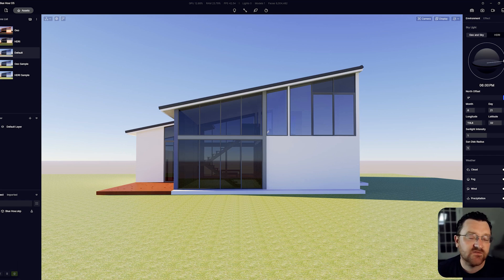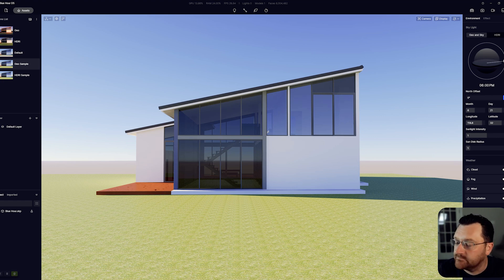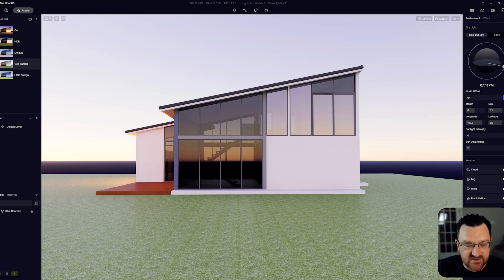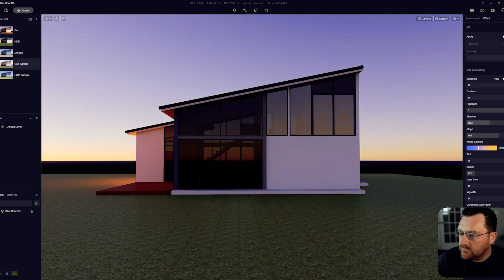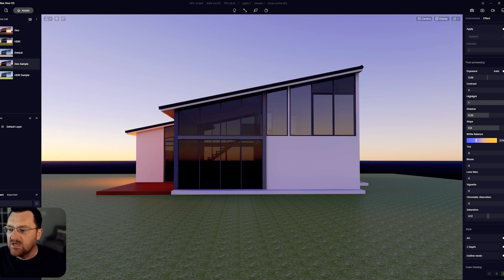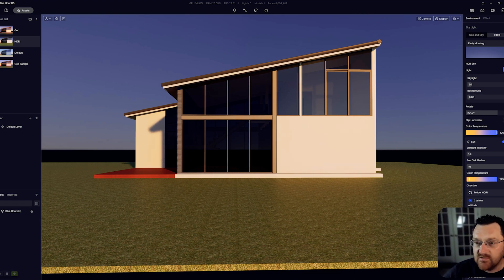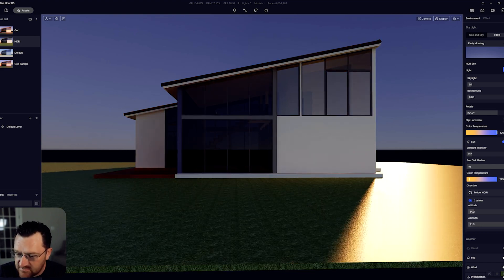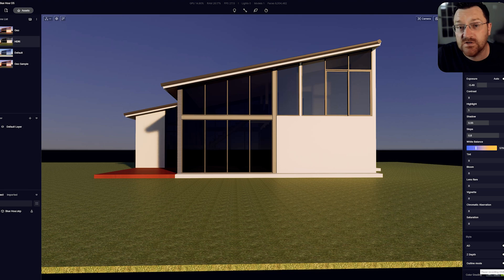D5 Render: Blue Hour Setting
Hi everyone,

In this D5 video, we explore how to set up a 'Blue Hour' style render; how to set up the lighting to mimic what happens when the sun goes below the horizon, and the light takes on a blue tint with warm undercurrents.